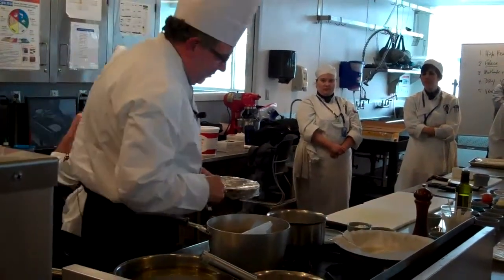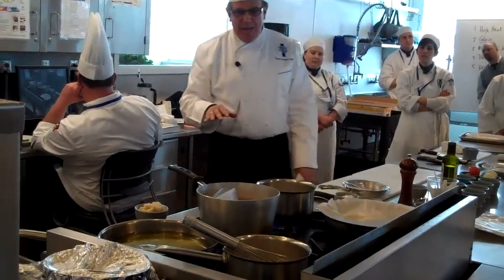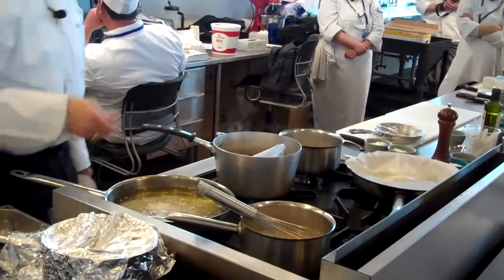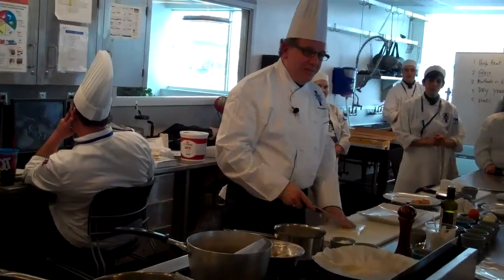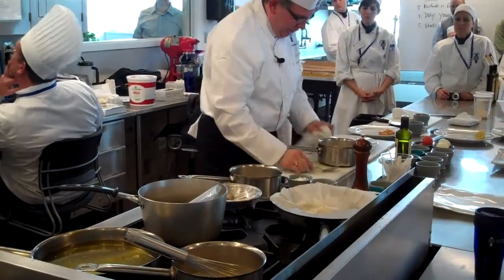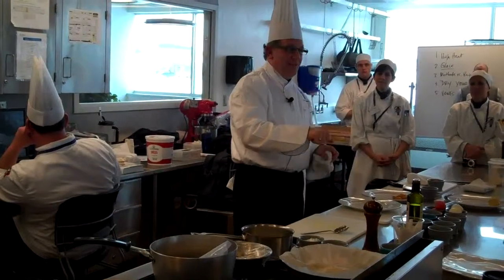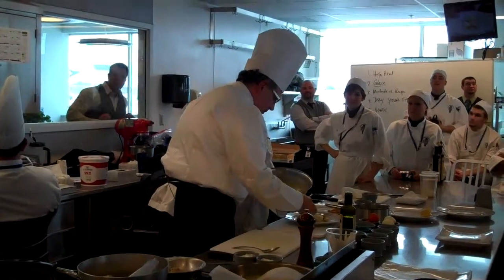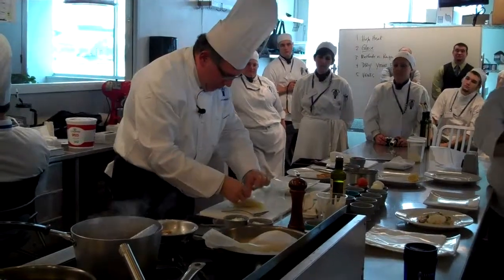LCB STL CMC Edward Leonard's demonstation part 8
LCB STL CMC Edward Leonard's demonstation of Classical Cuisine Past/Present/Future part 8